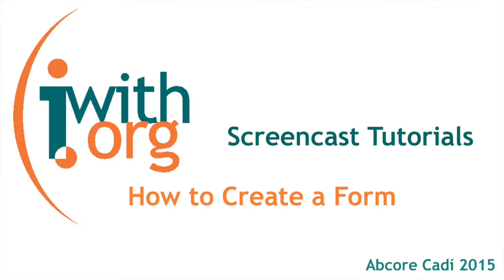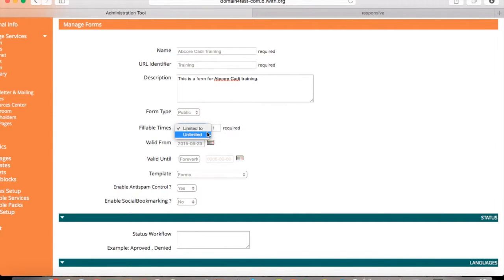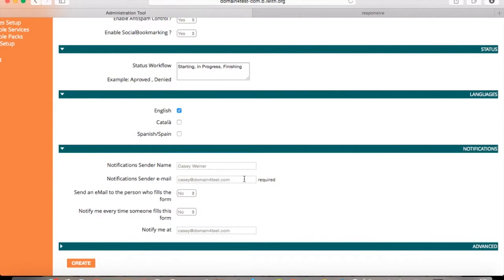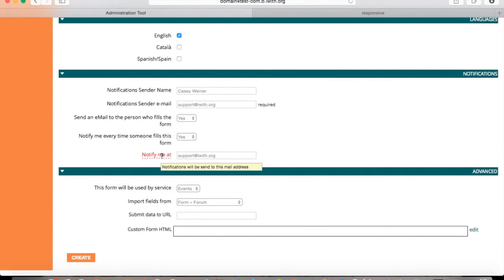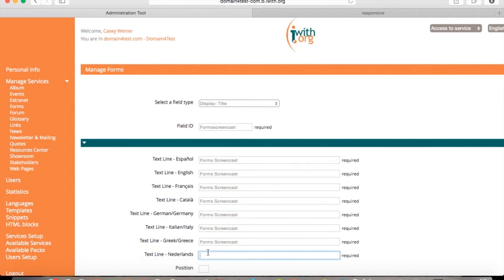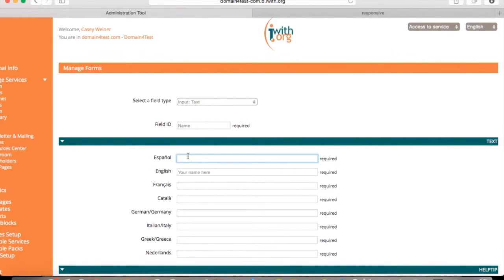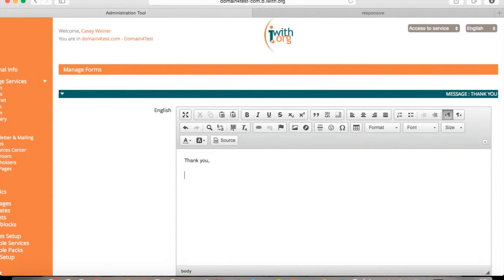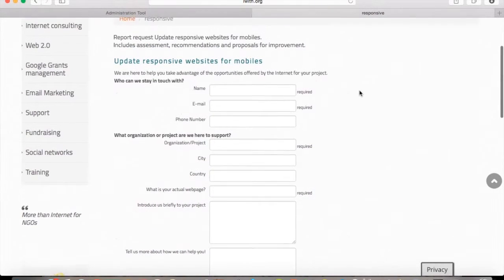Forms Tutorial English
This screencast will demonstrate how to create a form for events with Abcore Cadí.